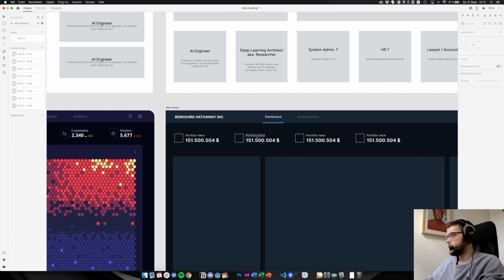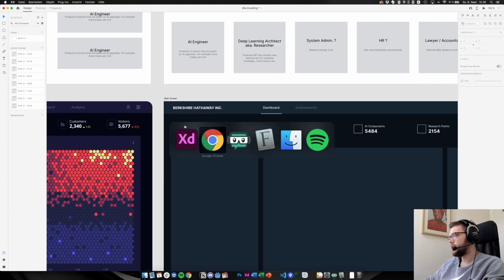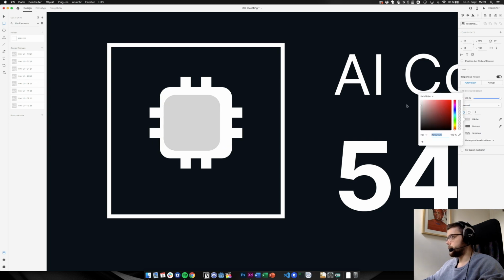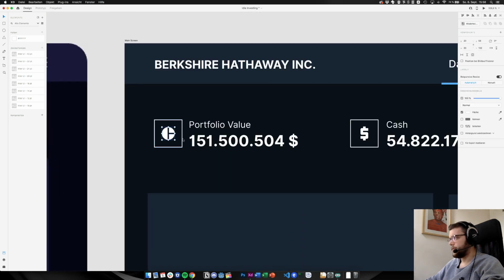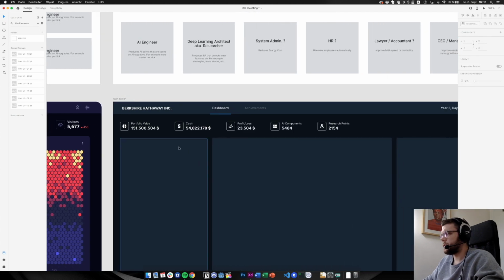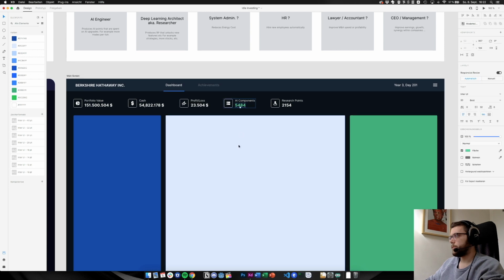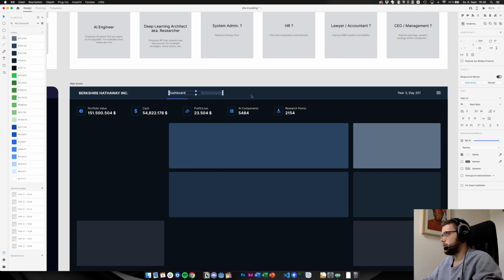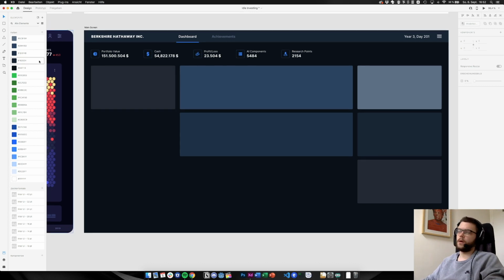Game Design Livestream #3 | How I pick Icons & Choose Colors for my Indie Game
In this livestream I continue working on the resource display of my indie game. Therefore, I choose the appropriate icons and build a color scheme. I also explain how I build up color systems and what you can learn from the big design systems of major companies.

► TIMECODES
0:00:00 Design & Picking Icons
1:04:55 Choosing Colors & Building a Color Scheme
1:50:00 Outro